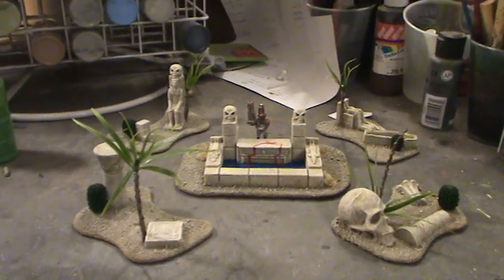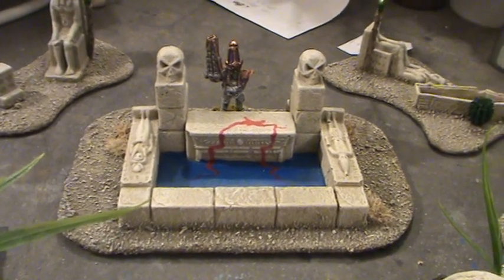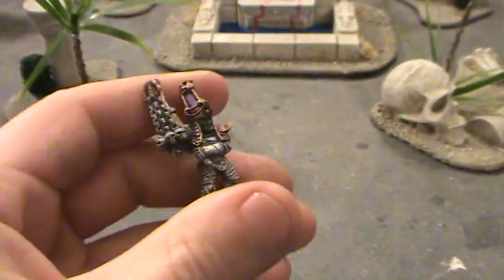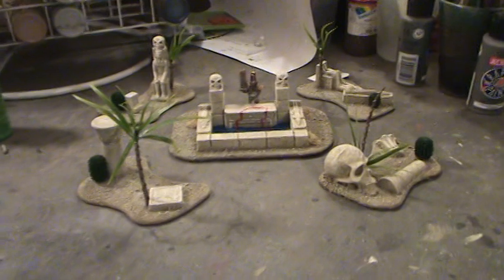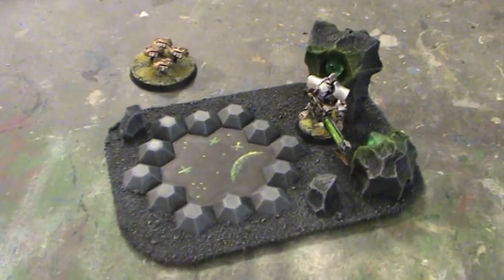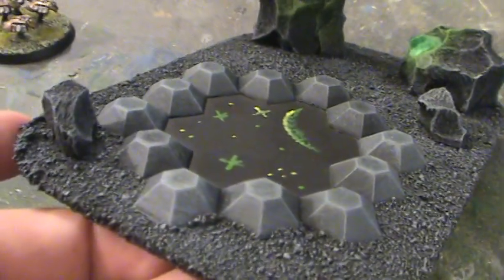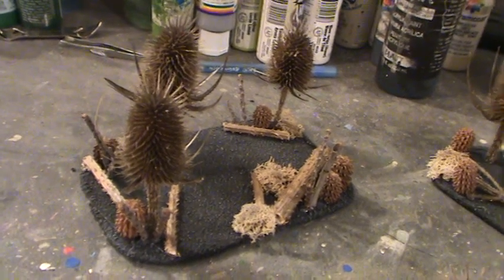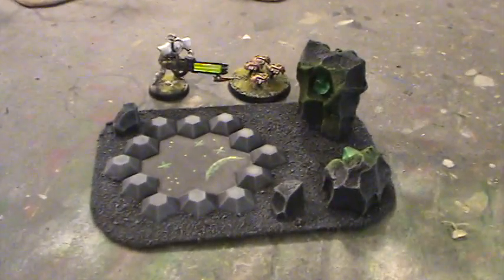Necron gate and Tomb Kings Pool